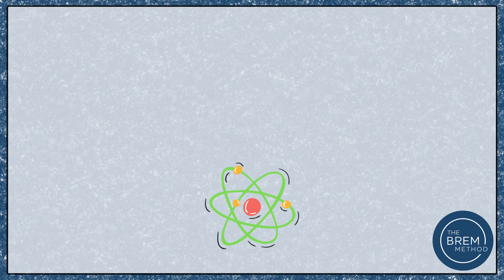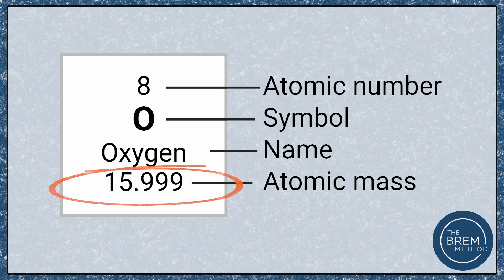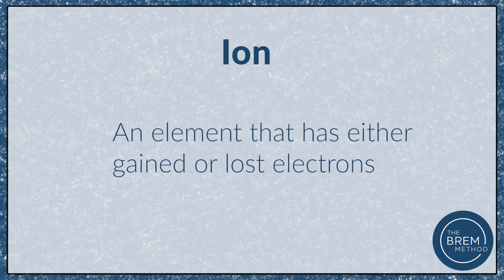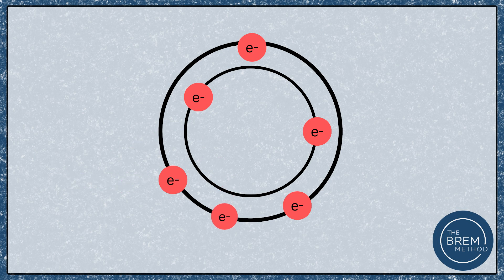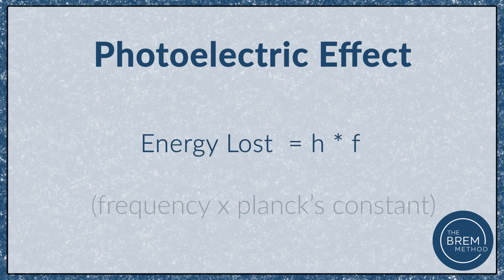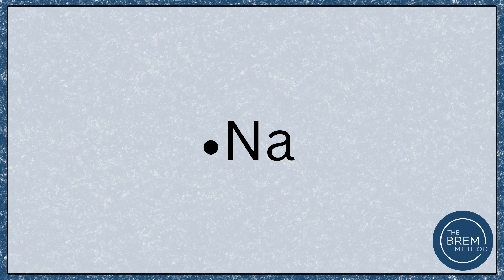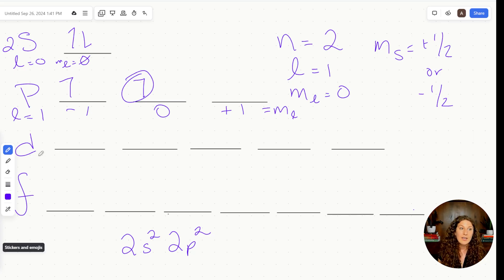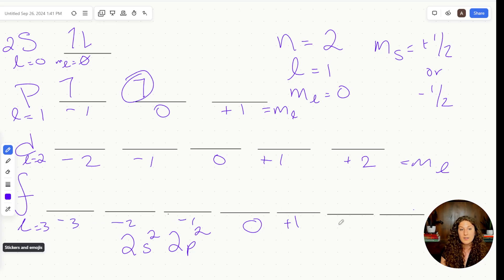MCAT General Chemistry: Atomic Structure and Atomic Theory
This MCAT Content video covers atomic structure and atomic theory you will need to know for the chem/phys section of the MCAT. I review Protons, Neutrons, Electrons, Electron Configuration, Mass Numbers, Quantum Numbers, Effective Nuclear Charge, Isotopes, the Photoelectric Effect and Planck's Constant, Quantum Numbers, and Electron Configuration.

0:00 Why Atomic Theory is Important for the MCAT
0:35 What is an Atom?
1:28 Protons, Neutrons, and Electrons
2:04 Mass Number
2:24 Effective Nuclear Charge Equation
3:11 Isotopes
4:51 Ions
5:36 Periodic Table Groupings
7:37 Changing Energy States
8:19 Photons
8:30 Photoelectric Effect Equation
9:34 Quantum Numbers and Electron Configuration
10:36 Principal Quantum Number
11:18 Angular Momentum Number
13:48 Using Aufbau's Principle & Hund's Principle

Some images used from Biorender.com